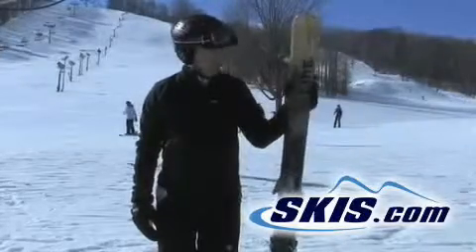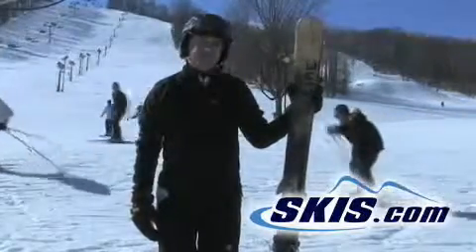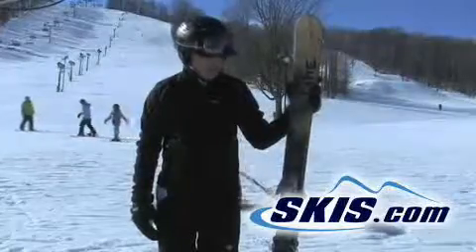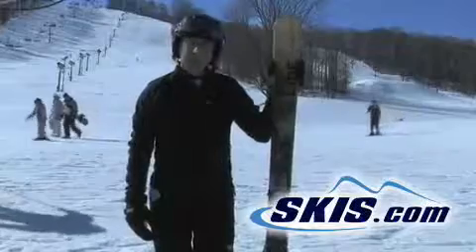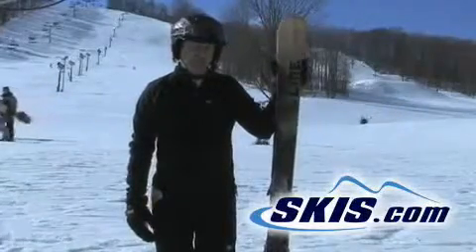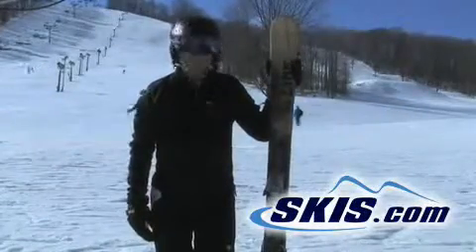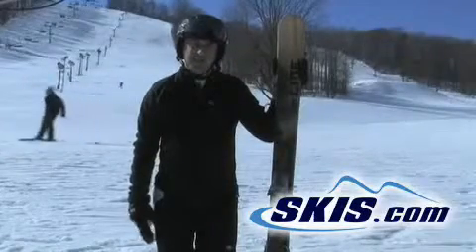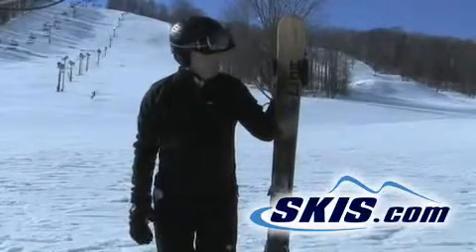2010 Line Prophet Flite ski review from Skis.com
2010 Line Prophet Flite skis review from Skis.com.